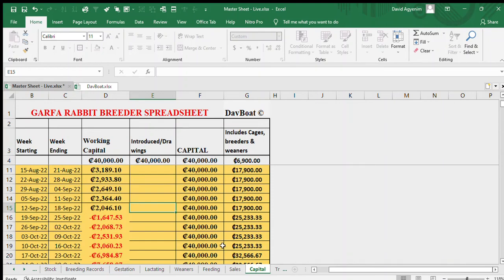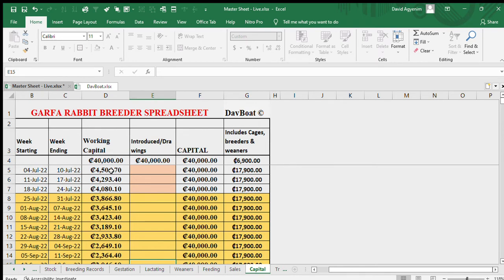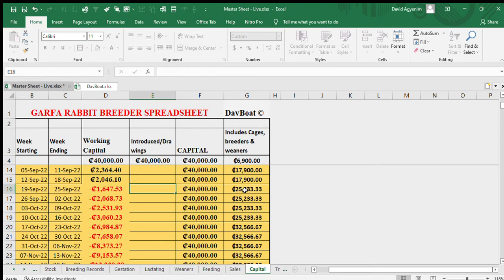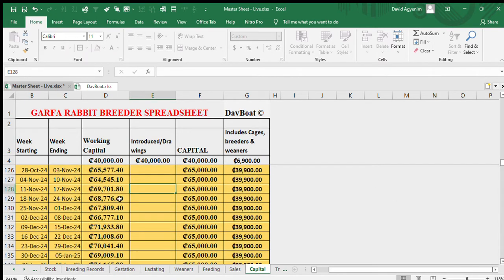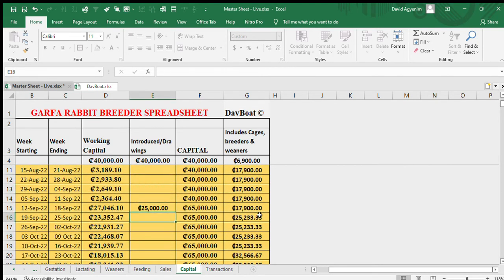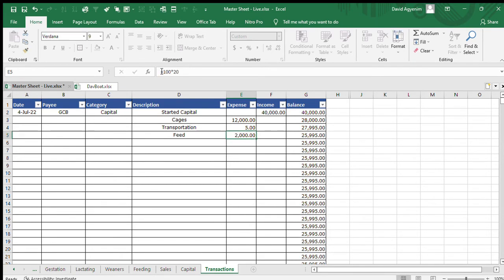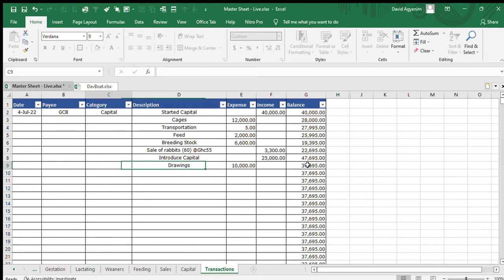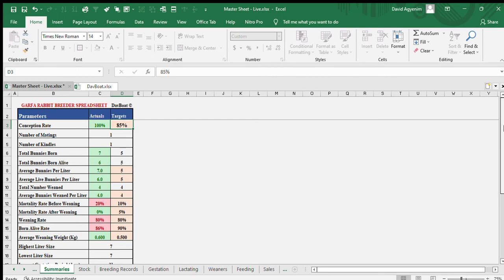9. Capital Sheet - THE RABBIT BREEDER SPREADSHEET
The Capital Sheet: Your entire investment of your farm is monitored here. It tells you the amount of funds investment so far. It also shows your working capital (thus, the amount available to run the farm)

It also projects and tell you the Value of your farm at a particular point in time.